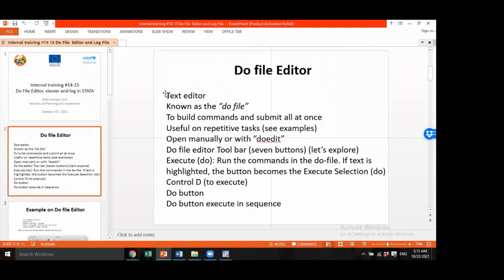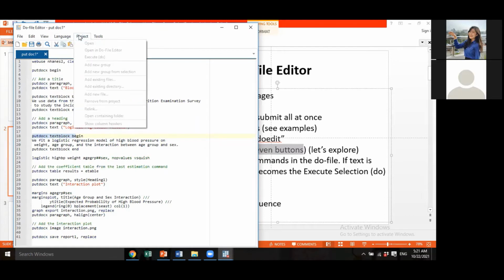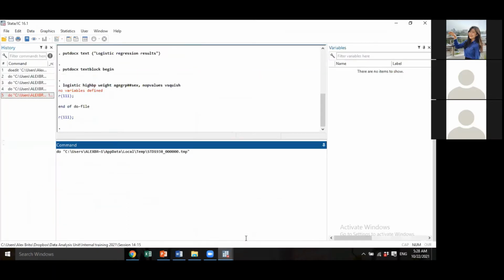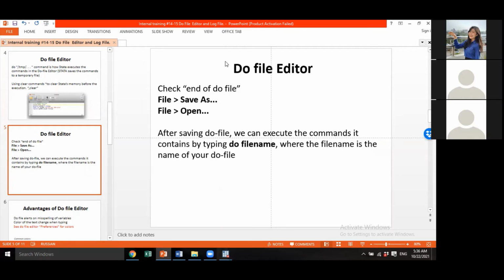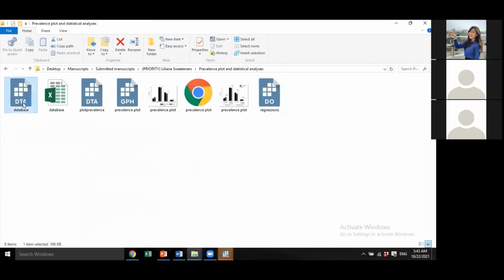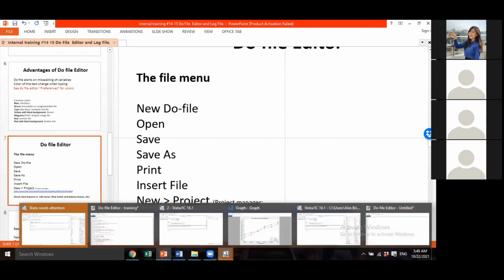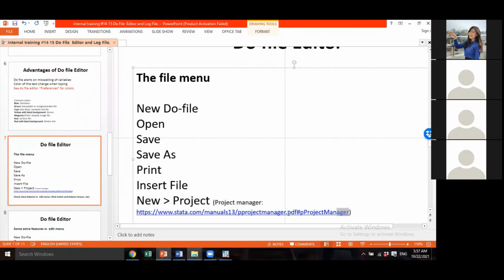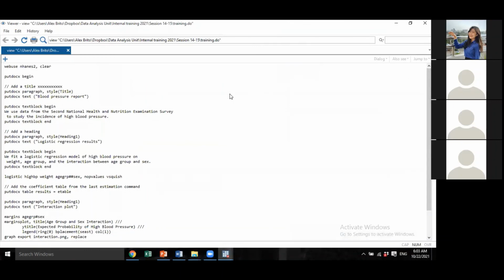Internal Training 14-15: Do-file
Learning about do-file: the tools bar, identify the colors in script